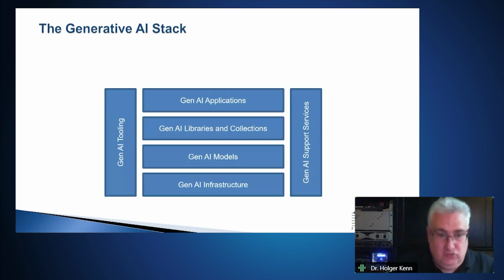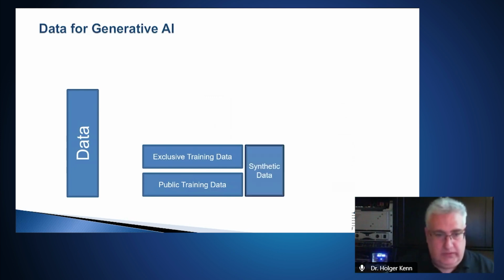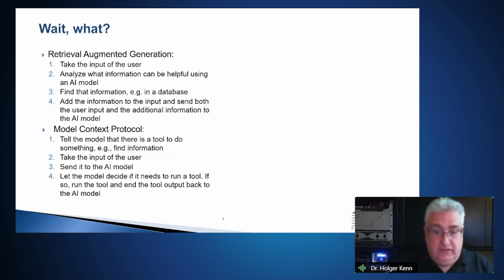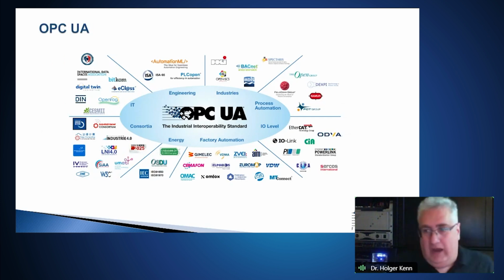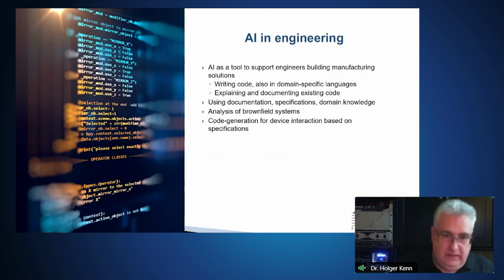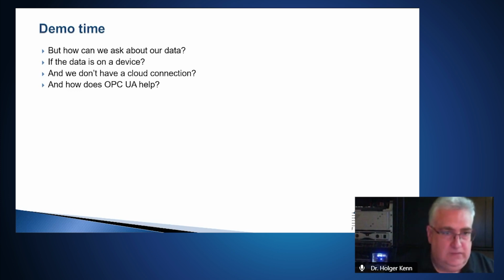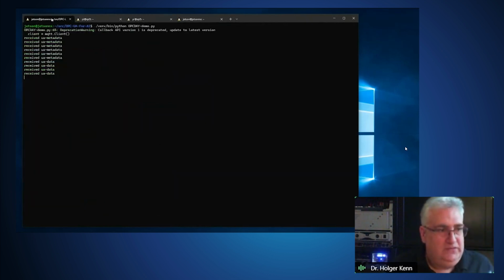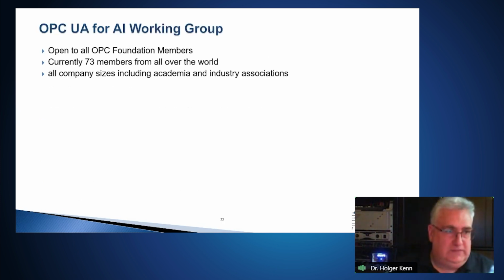1-6 OPC UA for AI: How to teach AI how to query data, write code and support operators using OPC UA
Presentation by Dr. Holger Kenn, Cubeos @ OPC Day 2025 - International

In the last years, Generative AI and Large Language Models have changed Artificial Intelligence from a niche technology made by experts for experts to a general purpose technology that everyone can use. Leveraging this AI technology shift, the working group has been created to enable the OPC ecosystem to use Generative AI technology and to work out best practices on how to allow Generative AI to make best use of the existing OPC technology and standards.